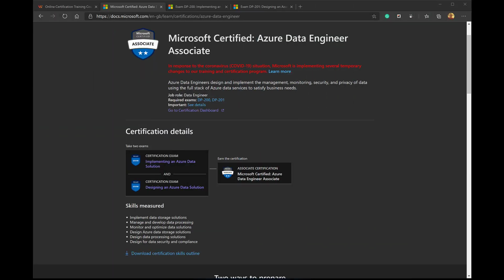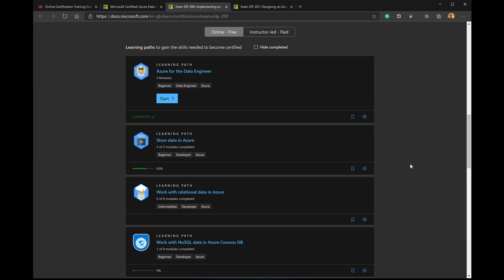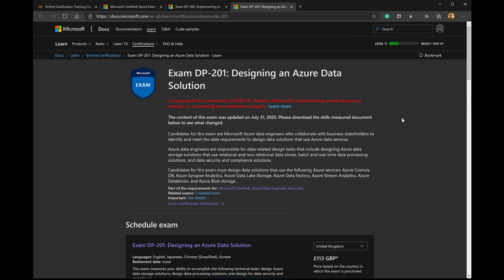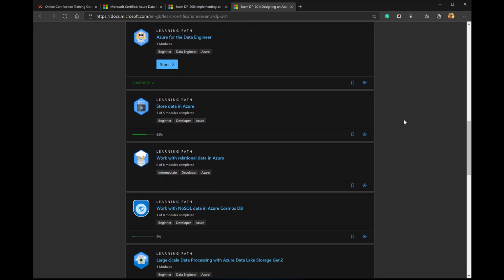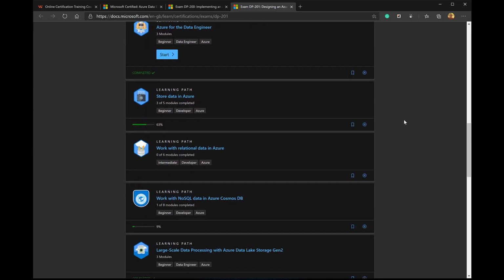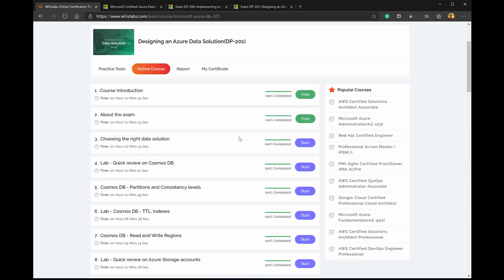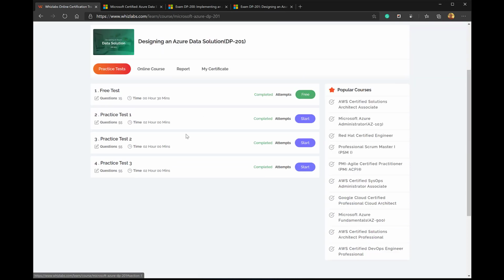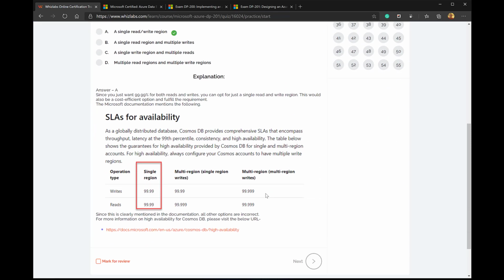Azure Data Engineer Associate Exams: DP-200 And DP-201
In this video, I cover the exams and the learning materials I used to study and successfully pass both the DP-200 And DP-201 exams.